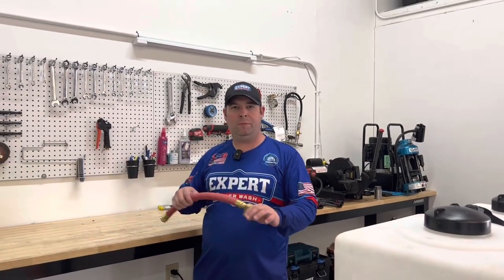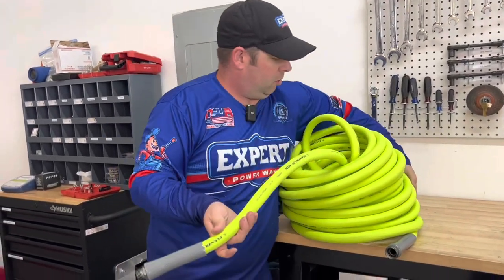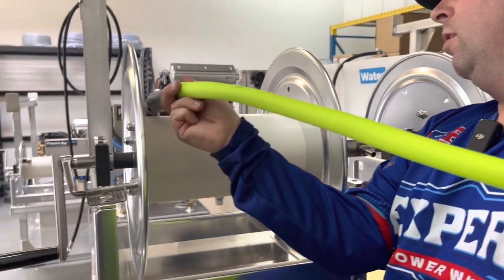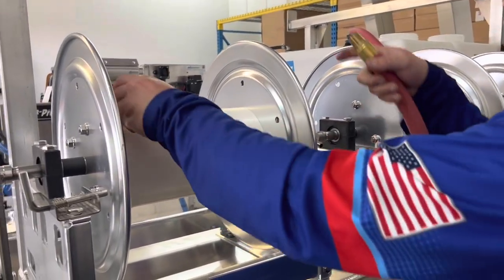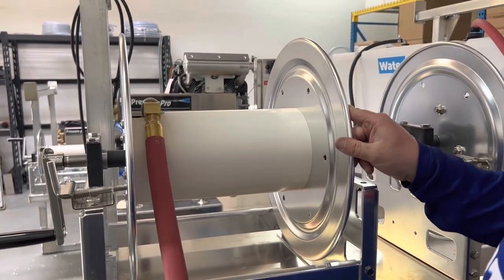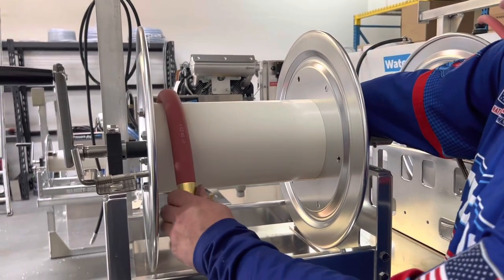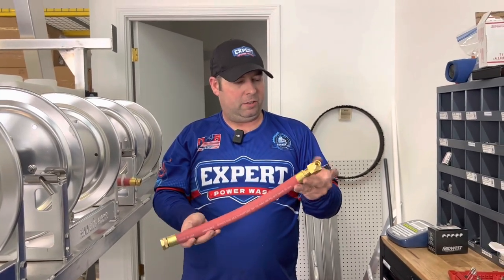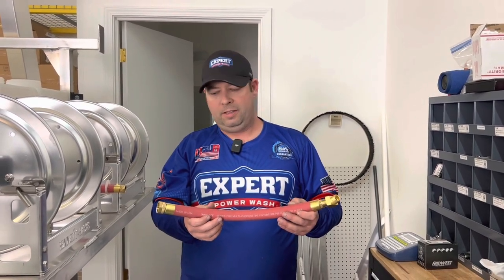Pressure Washing Hose Reel | Garden Hose Setup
Here is the link to order the pressure washing garden hose reel whip line

This helps stop the kinking on the 1/2 pressure
Washing hose reels.